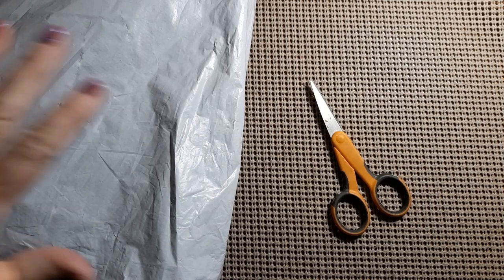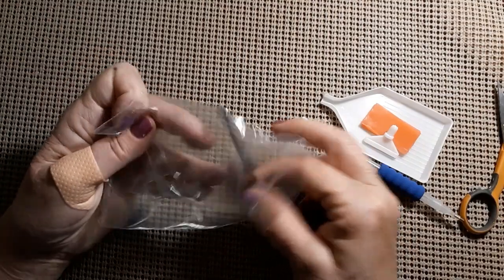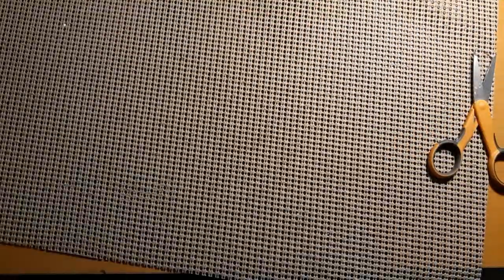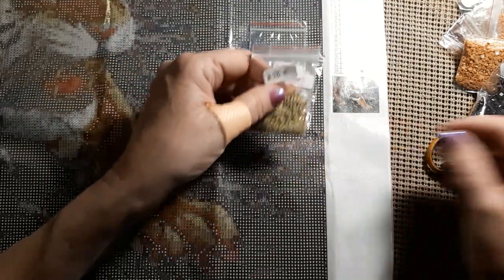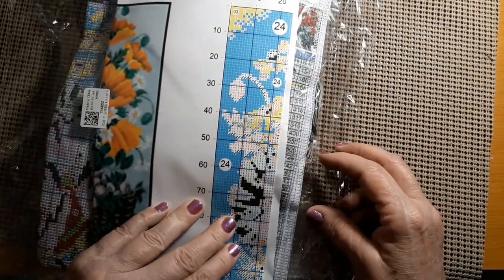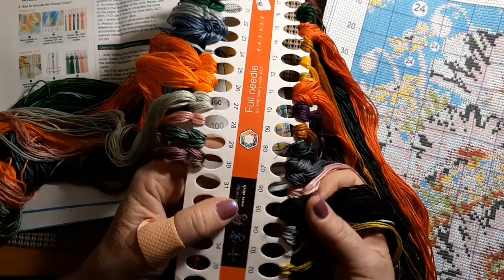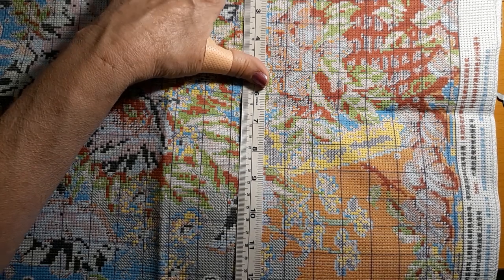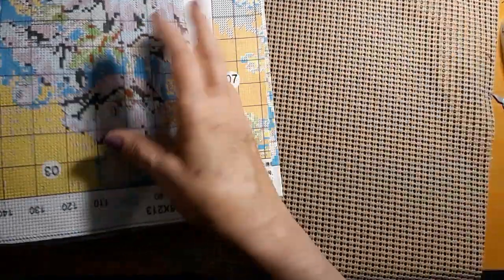Review of the PaintSomeWay Store-Pre-Stamped Cross Stitch Kit & Diamond Painting 8/5/22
Hello & Welcome. Today I am doing a review of the PaintSomeWayStore. Come see the beautiful Pre-Stamped Cross Stitch Kit and Diamond Painting that arrived.

Cross stitch, Diamond Painting, Paint By Number
Crafts, Tools and More.

Lora Boyden
27200 County Road 313 # 17